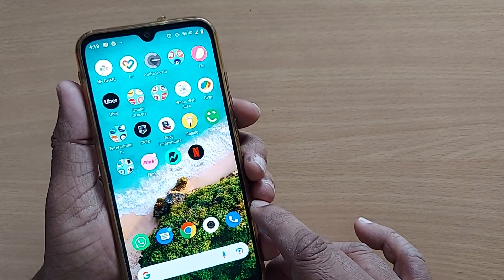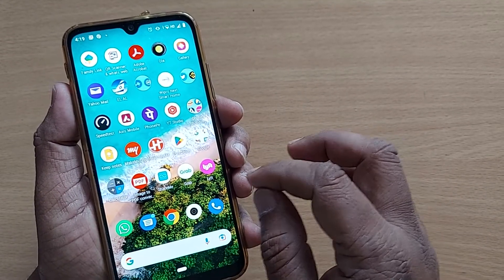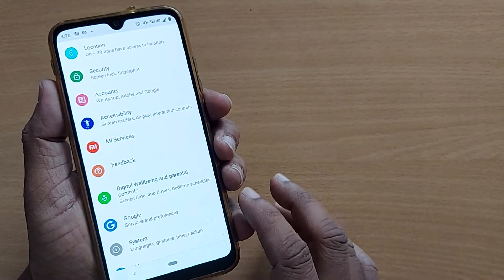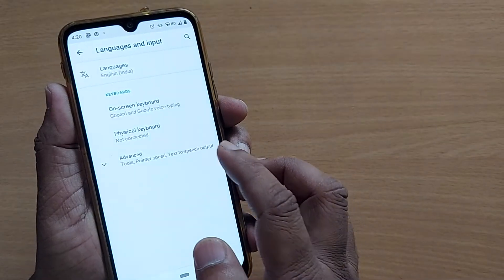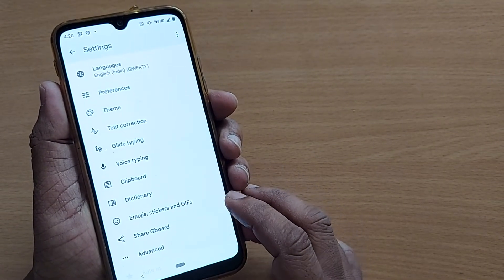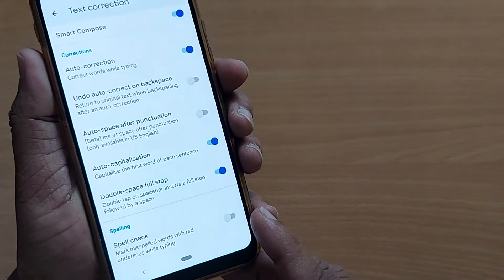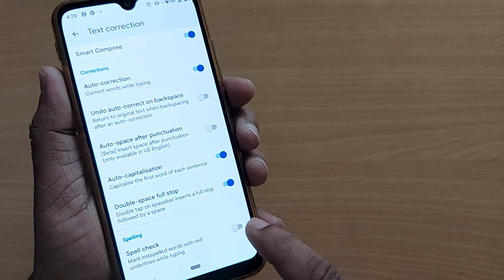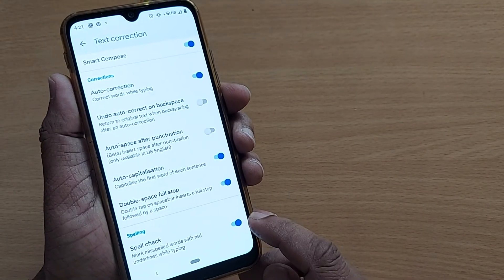how to enable spell check while typing